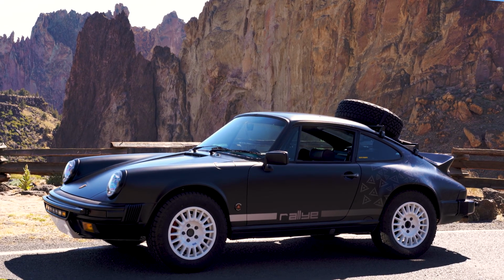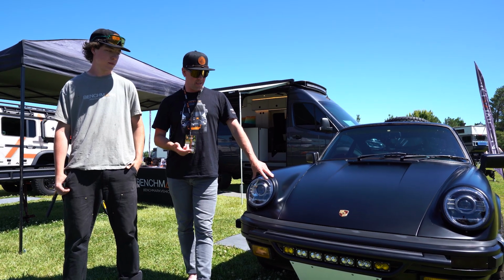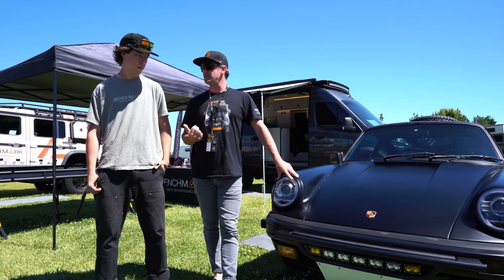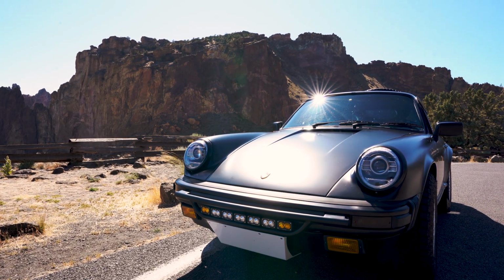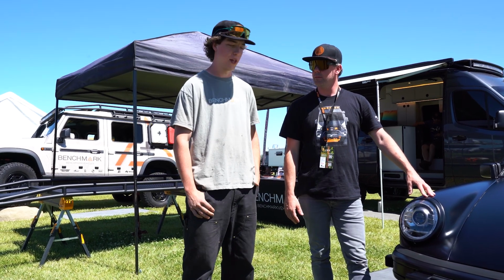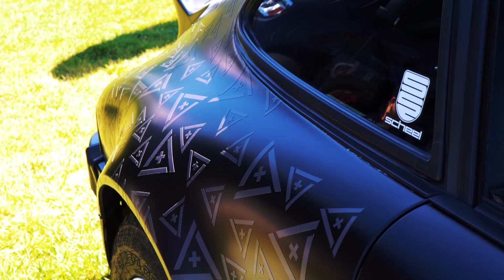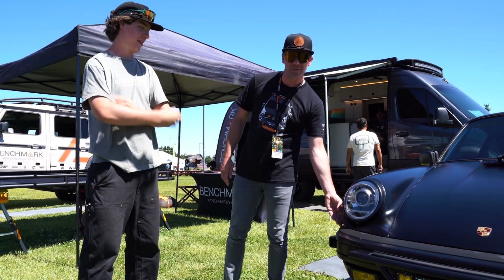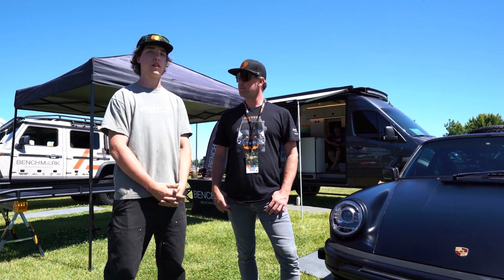1987 Porsche Rally Car by Benchmark Vehicles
For this 1987 Porsche Carrera, we took a fresh approach to the classic safari build. Instead of the standard big-tube bumper with round lights, we designed and built our own custom setup—clean, refined, and fully functional.

The front bumper is tucked 1.5 inches, with all tubing hand-bent and TIG welded in-house. We added aluminum skid plates that run from the front all the way to the middle of the car for serious underbody protection. Lighting comes from Baja S2 Pros—both amber and clear—fully controlled by a custom switch panel.

The Benchmark team absolutely crushed this one.